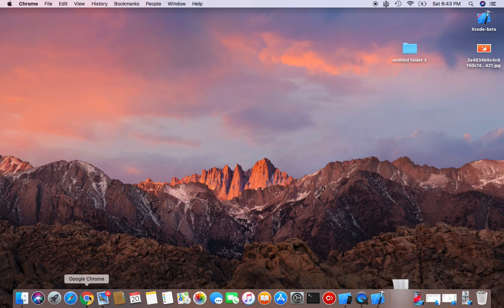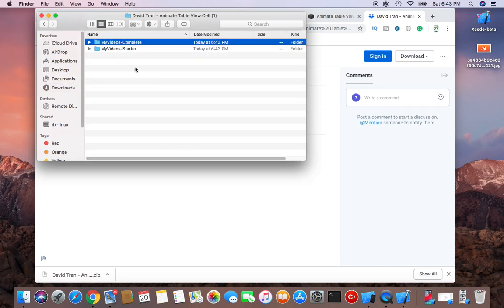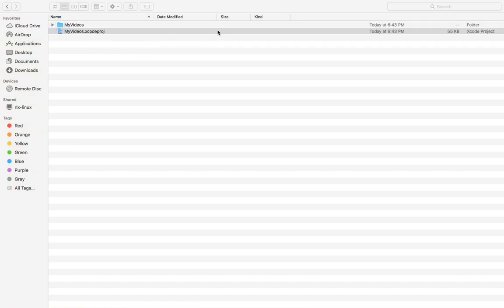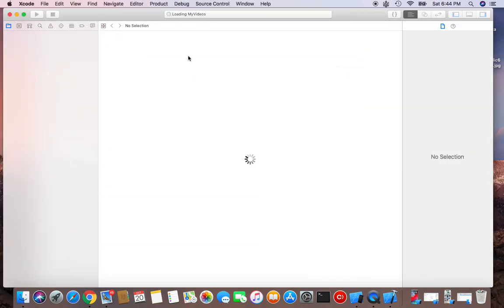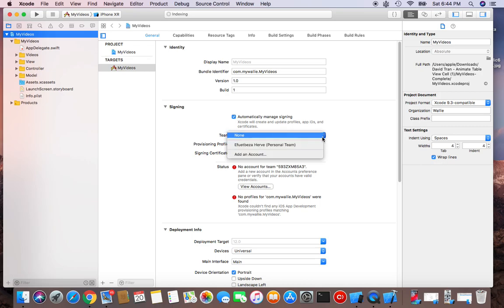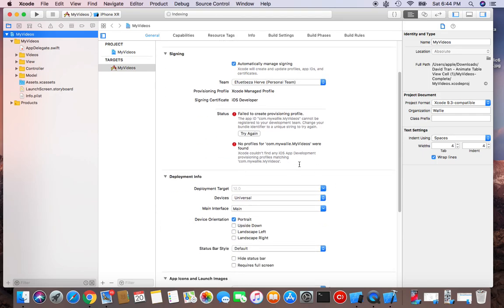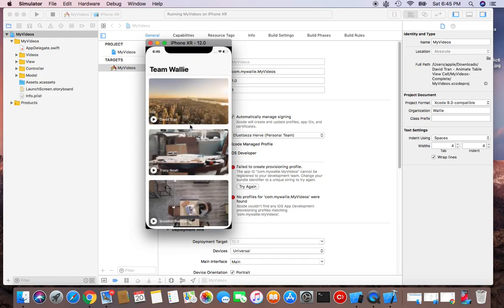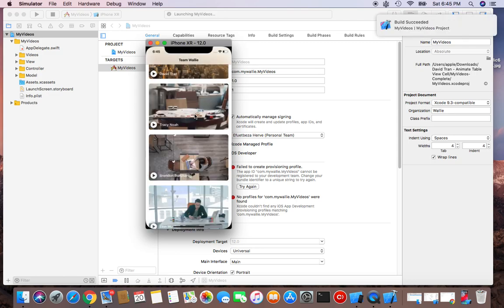HOW TO IMPORT A PROJECTS INTO XCODE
WELCOME to THE SWIFT CHANNEL and this channel is all about new video every week to help you build better mobile apple app and bring your ideal into life and change the world, so subscribe to a new video update every week. LOVE YOU ALL and THANK'S